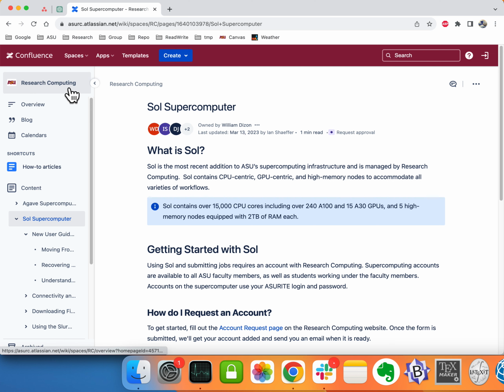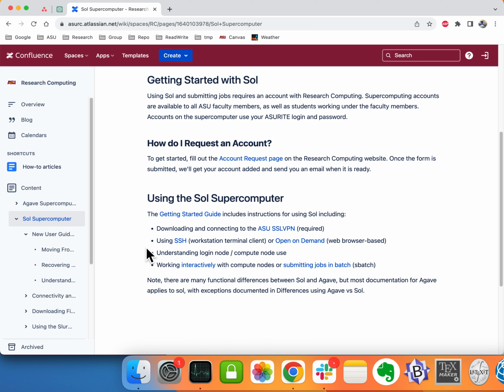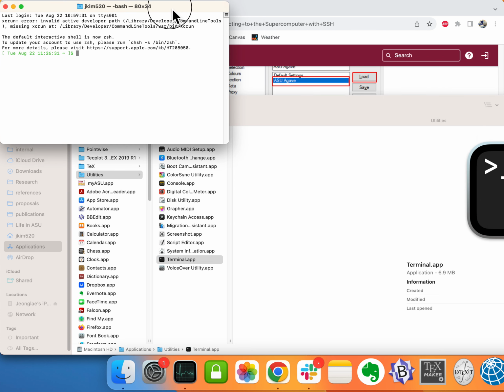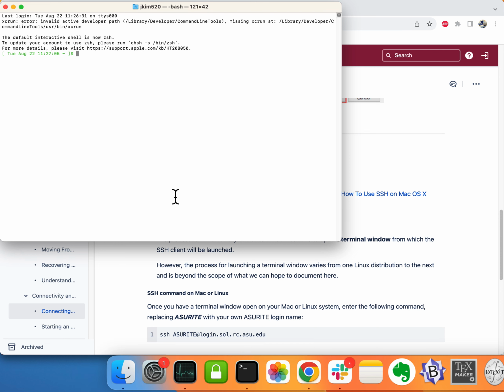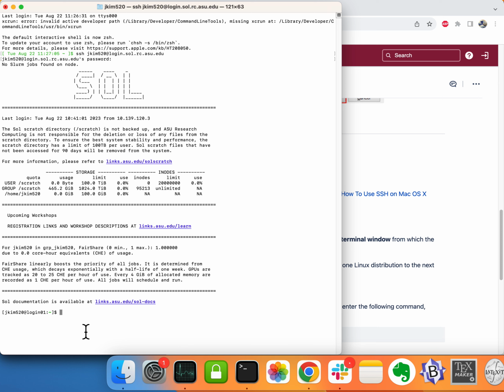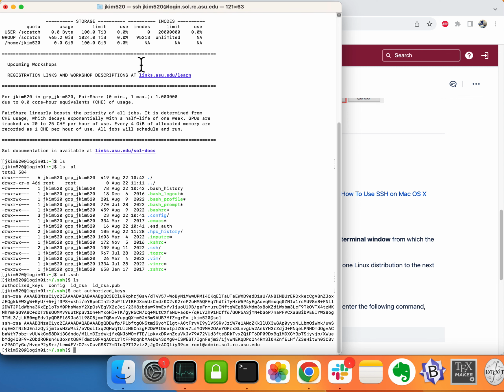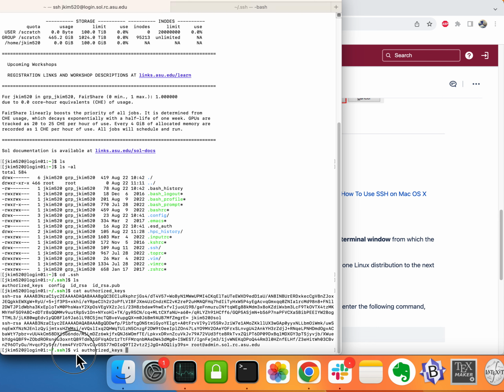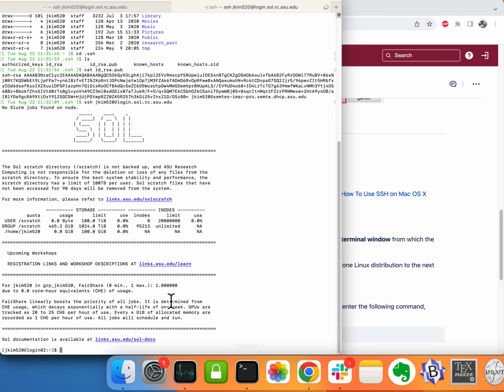[ASU RC] Accessing the Sol cluster using SSH & setting up passwordless login